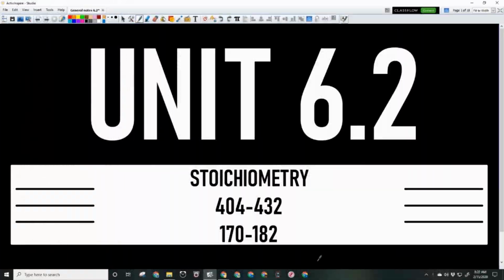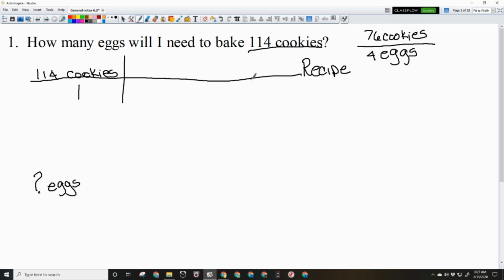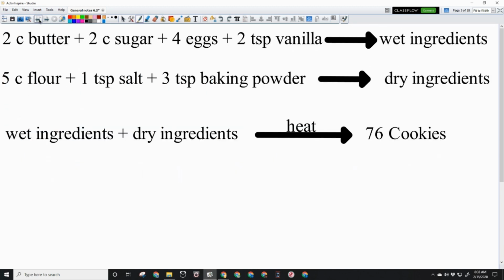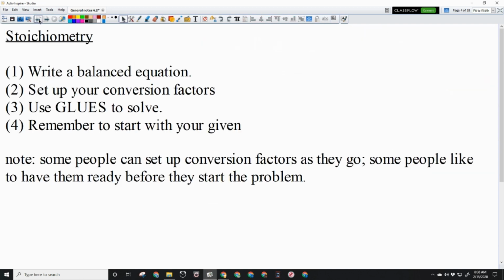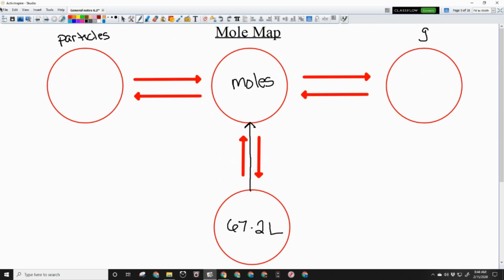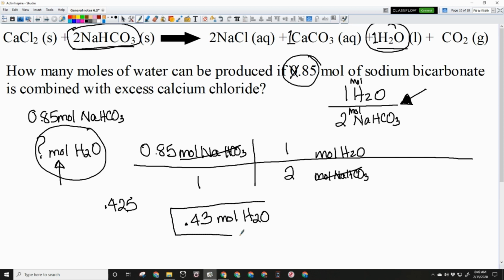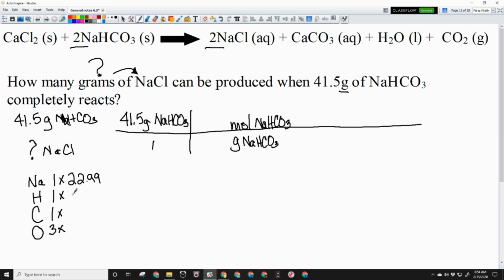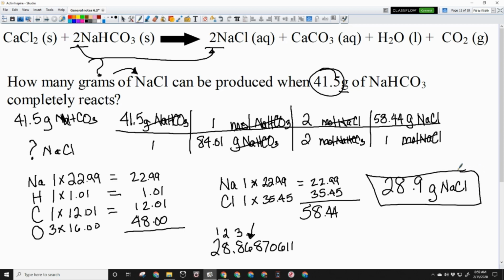6.2 Stoichiometry part I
Notes on stoichiometric calculations. This also includes a review on calculating molar mass, conversions and using the mole map.